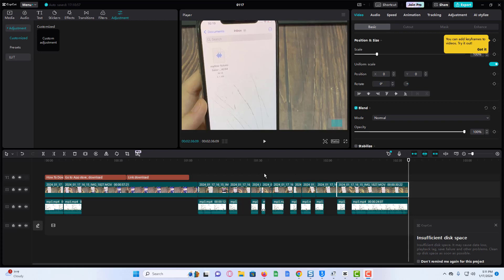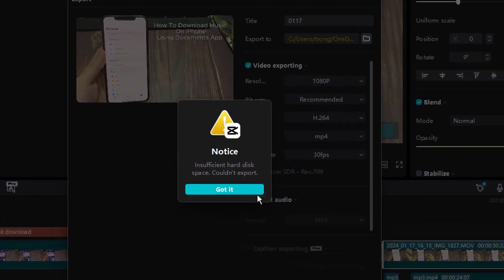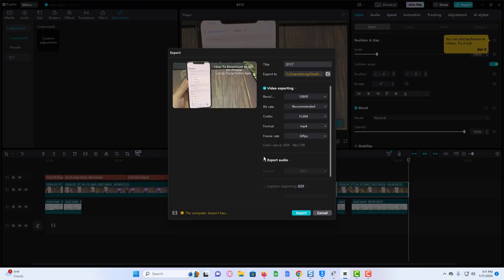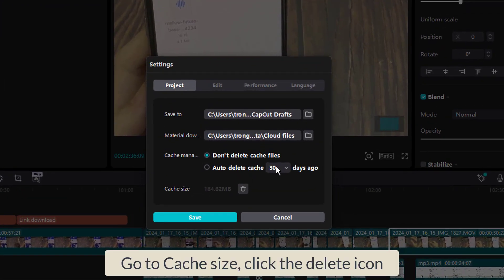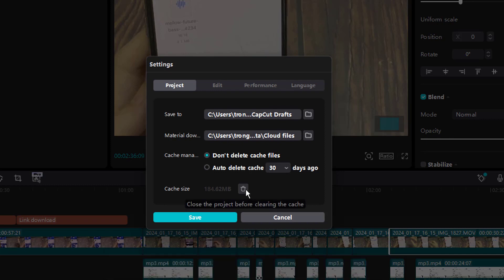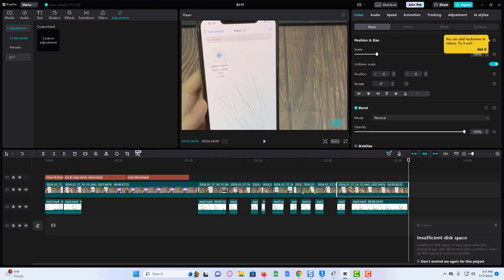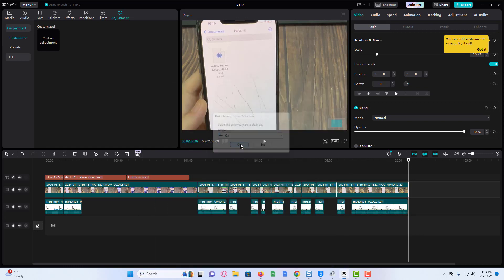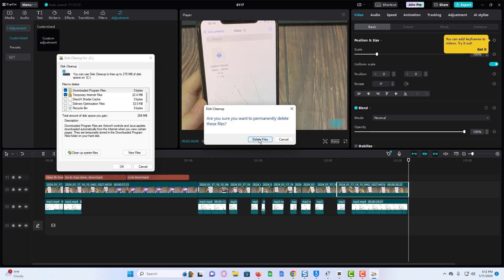Can't Export Videos In CapCut For PC - exporting videos on CapCut PC stuck (SOLVED)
In this video, learn how to fix the "Can't Export Videos In CapCut For PC" problem. Also, how to fix 'Insufficient hard disk space. Couldn't export.' Problem in CapCut.